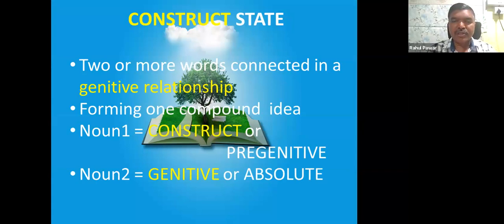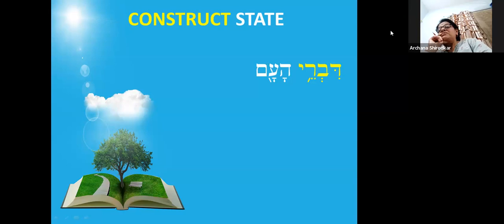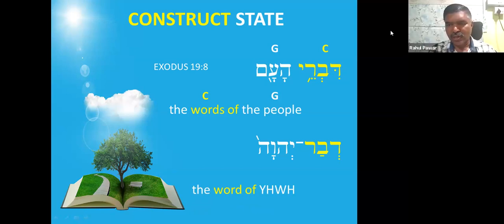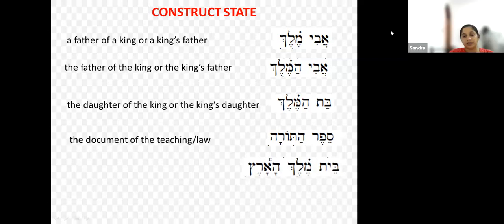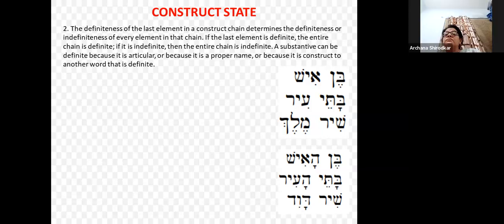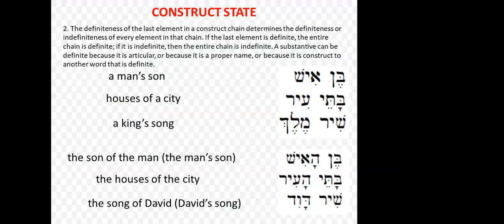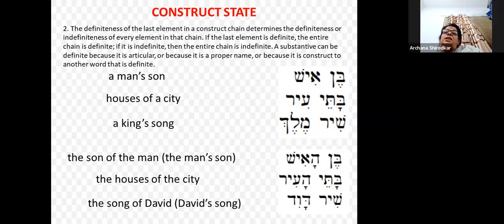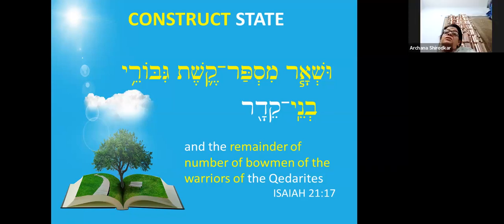Hebrew Construct State